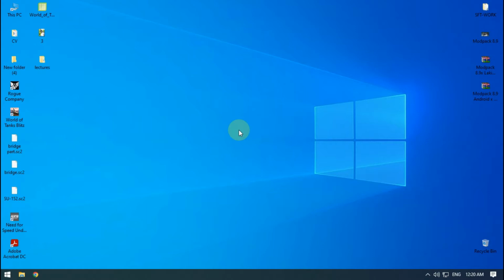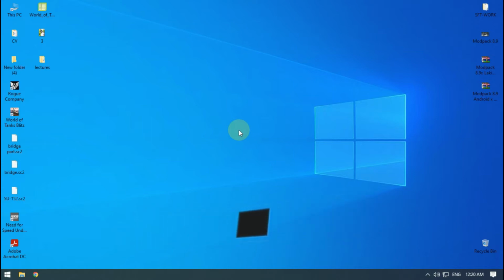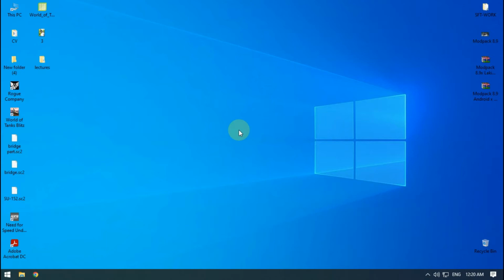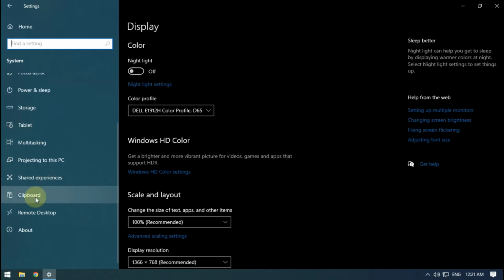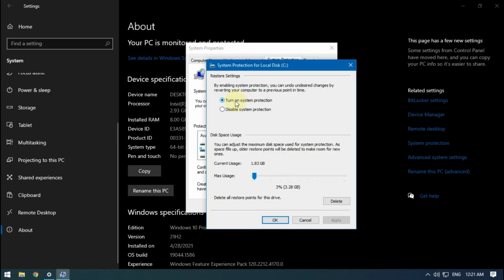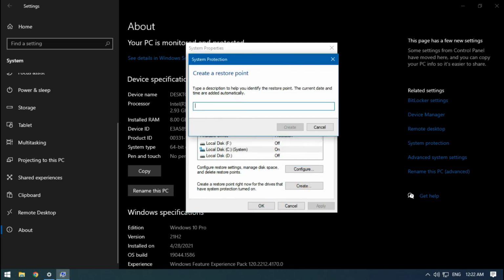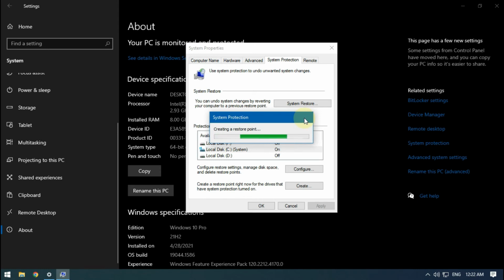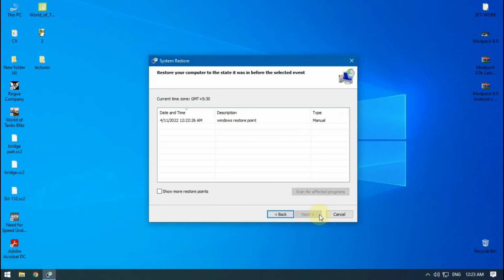How To Create Windows Restore Point 2022 Easy Method | Windows Recover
windows restore point is save us from reinstalling windows again for long time. we all use cracked copies, so they are getting errors in no time... but with method we can avoid that problem..
so you should know how to do that and why to do that..
in this video you will know all things about windows restore point..

if there is any  section you want to get clear comment us. we will be on touch  with you guys.